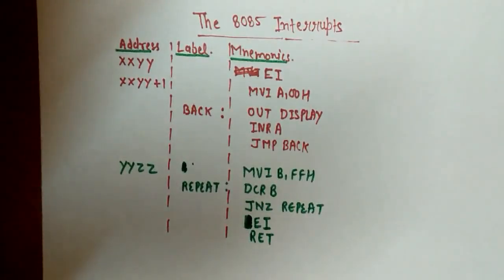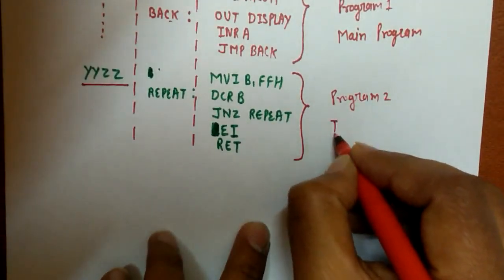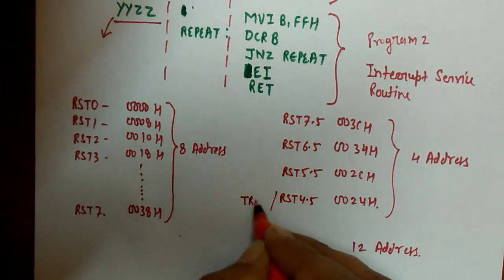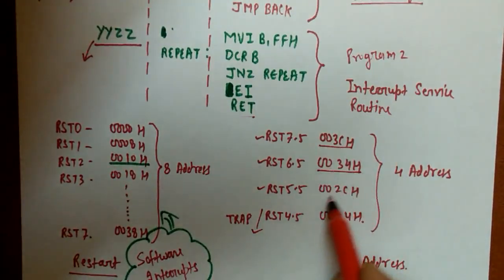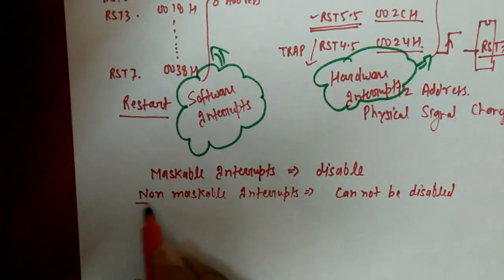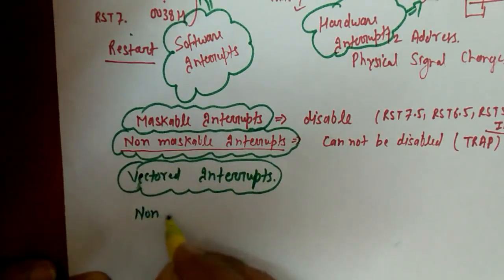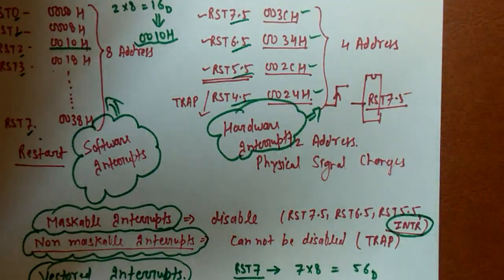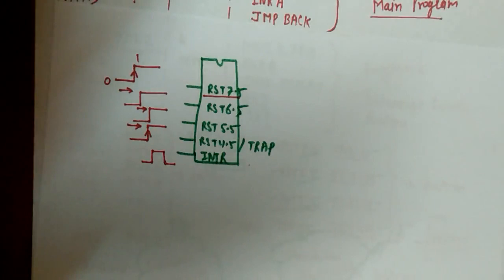8085 INTERRUPTS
8085 Interrupts:
Interrupt is needed when program written at some other memory location is to be executed while microprocessor is already running some set of instructions. There are different types of Interrupts Hardware Interrupt, Software Interrupt, Vectored Interrupt, Non vectored Interrupt etc. So here in this video details of Interrupt has been discussed. In a video of 22 minutes i have tried to explain all the aspects of Interrupt.